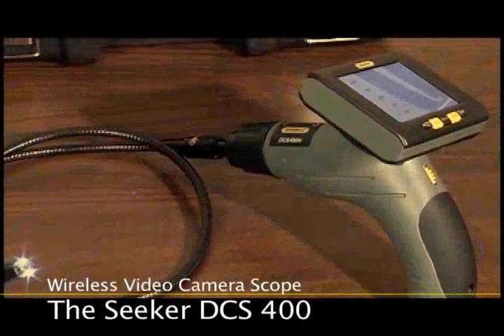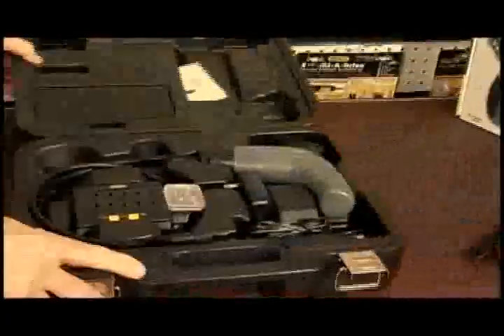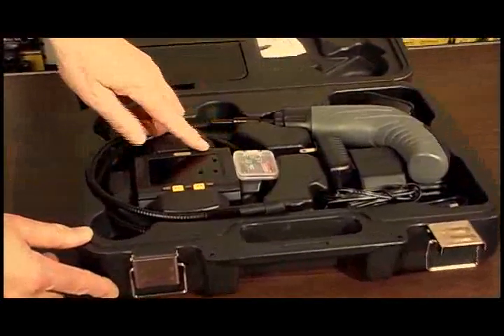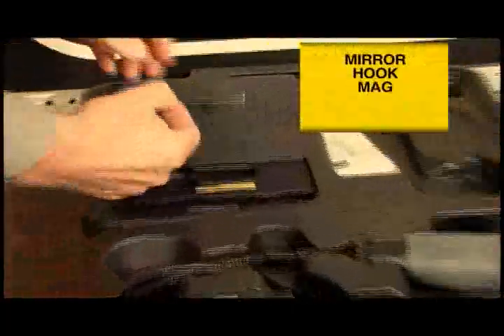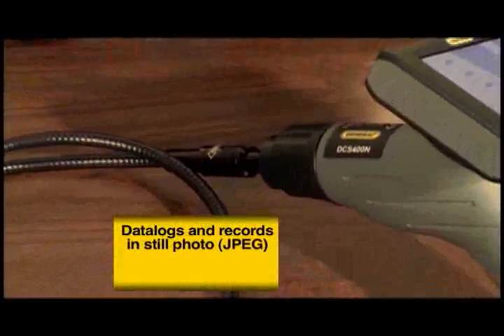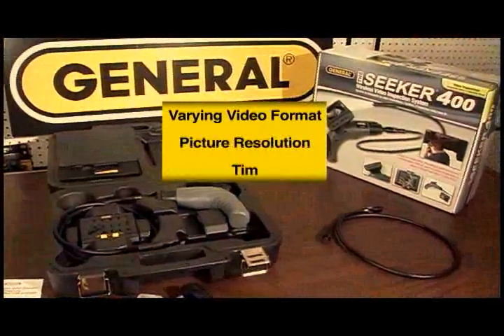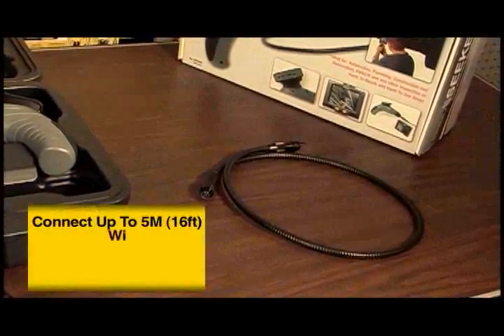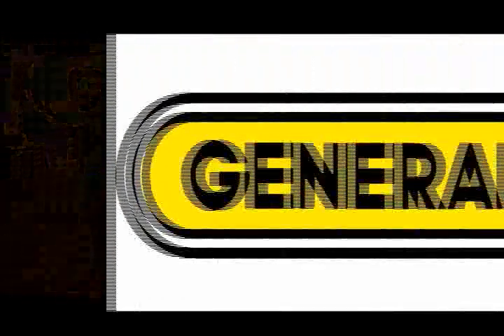The Seeker 400 Video Camera Scope (DCS400) - General Tools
Ideal for inspection of hard-to-reach or hard-to-see areas or equipment. Many potential applications in automotive repair, plumbing, construction, restoration and HVAC/R industries. Top-of-the-line scopes feature interchangeable probes and remote viewing.  All three models (DCS400, DCS400-09, and DCS400-5) feature interchangeable, 1m long camera-tipped probes and Internet streaming functionality. The DCS400 sports a 12mm diameter probe; the DCS400-09, a 9mm diameter probe; and the DCS400-05, a 5.5mm diameter probe. Each unit features a standard pistol grip along with a detachable, 3.5 in. diagonal color monitor with 4x zoom and 180 image rotation capabilities, as well as a remote viewing range of up to 32 ft. 10m.